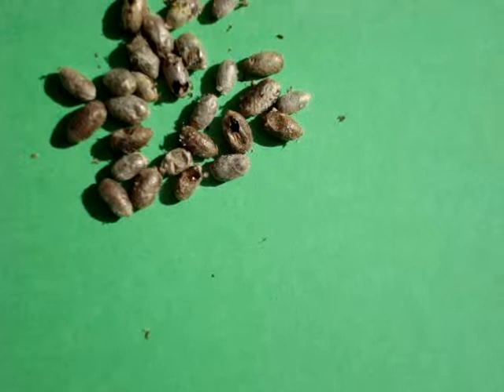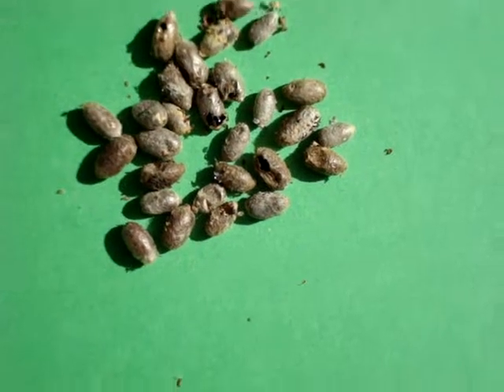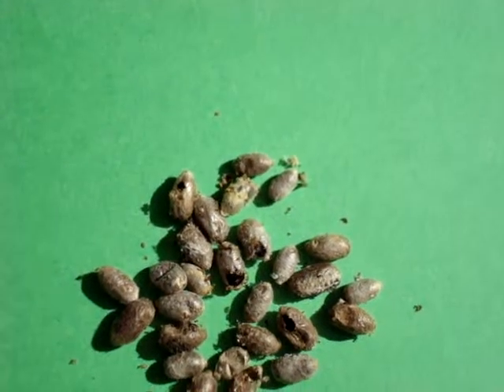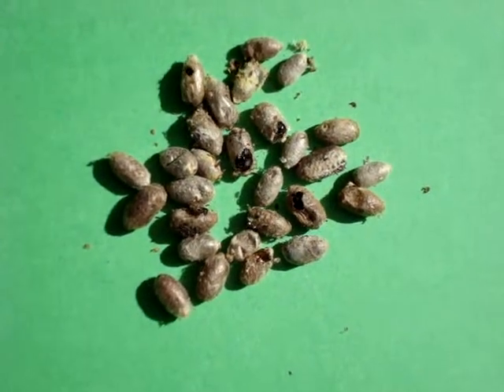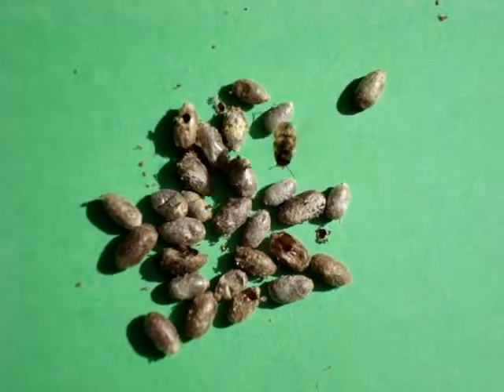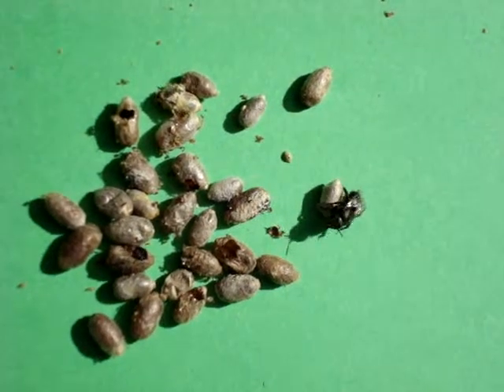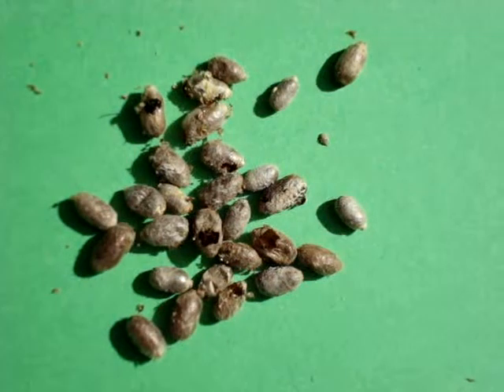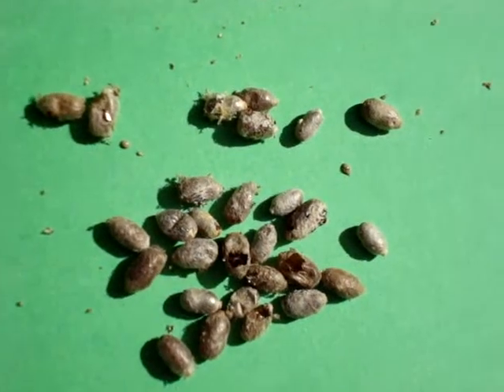Hear Mason Bees crunching out of their cocoons.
This video shows the Orchard Mason Bees emerging from their cocoons in the Spring.  You can hear the loud crackling sounds as they chew from their cocoons!